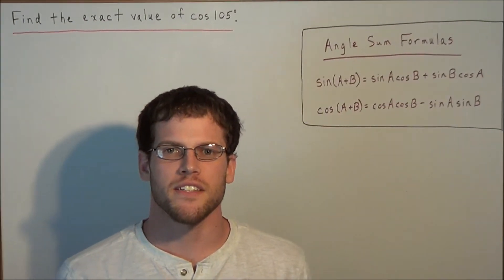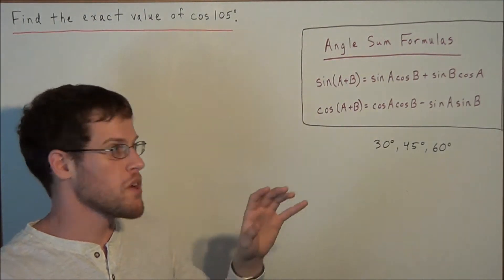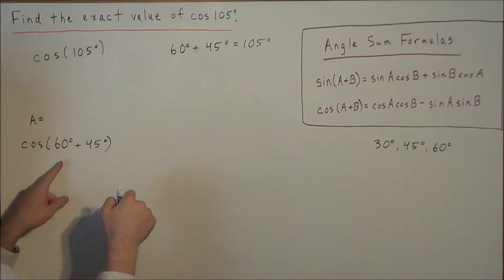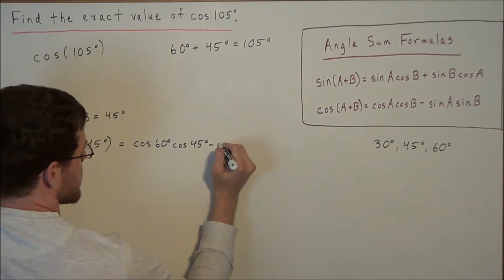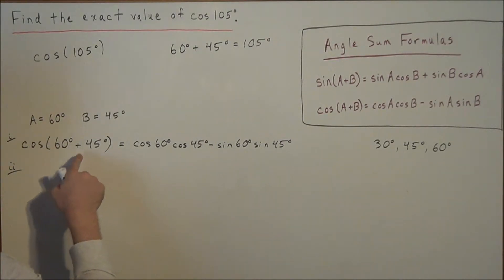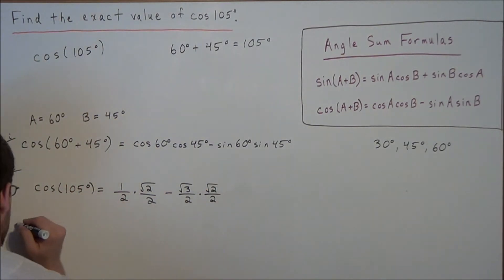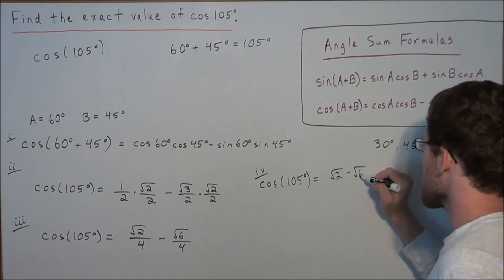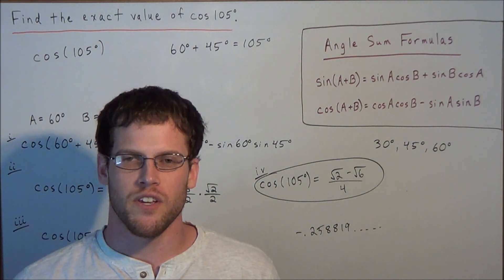Angle Sum Formula - Trigonometry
This video will focus on using the addition of angles identity.  In particular, this video will teach students how to use trigonometric identities to find particular values of cosine.

This video is appropriate for a student taking a course in Algebra 2/Trigonometry.  Students preparing for the NY Algebra 2/Trigonometry Regents or some other Algebra 2/Trigonometry standardized state test should find this video helpful.